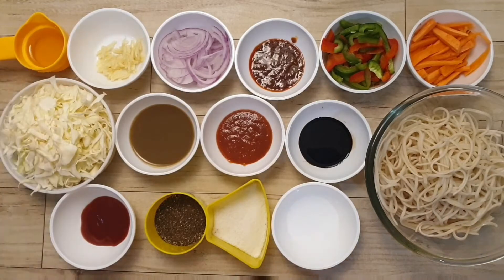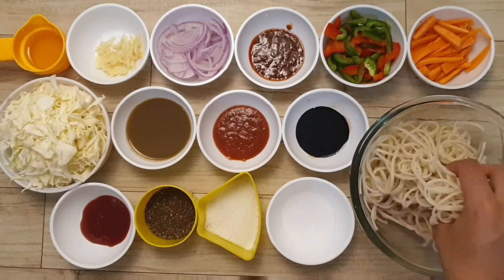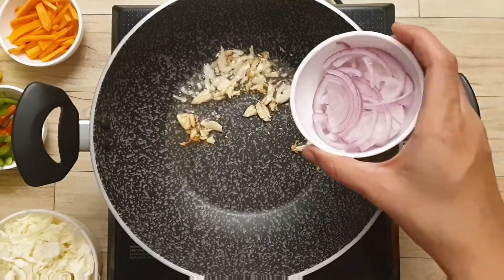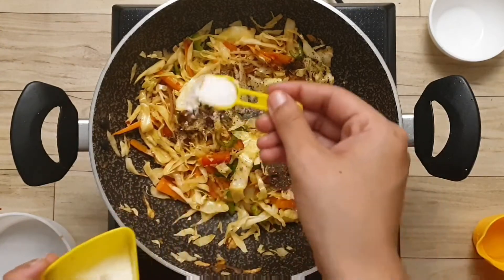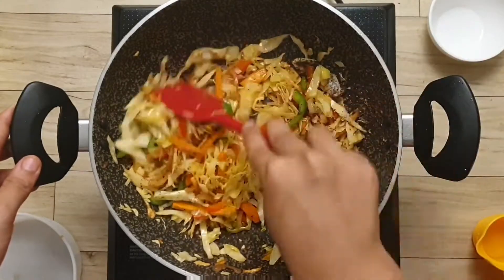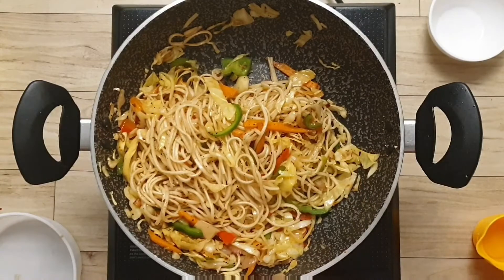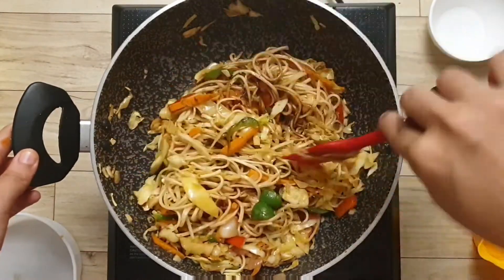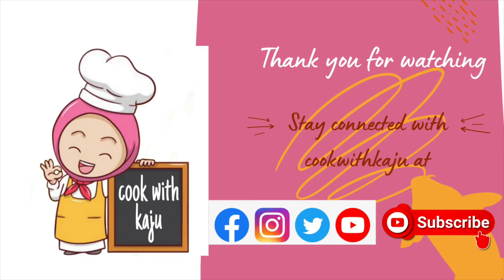स्ट्रीट स्टाइल वेज चाऊमिन | vegetable chowmin recipe in Hindi | Chowmin easy recipe |Cookwithkaju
स्ट्रीट स्टाइल वेज चाऊमिन , vegetable chowmin recipe in hindi , Cookwithkaju Chowmin recipe, chowmin recipe in hindi, vegetables chowmin, vegetable chowmin recipe in hindi,
Streetstyle chowmin recipe ,
स्ट्रीट स्टाइल वेज चाऊमिन, बाजार जैसी चाऊमिन की रेसिपी, chowmin easy recipe, how to make chowmin, veg chowmin ghr pe keise banaye,

✅Ingredients

Oil 3-4 tbs
Garlic clove crushed 5-6
Onion 1 medium
Capsicum ½cup
Carrot ¼cup
Cabbage 1 cup
Noodles ½packet
Schezwan chutny 2tbs
Green chilly sauce 2½tbs
Red chilly sauce 1½tbs
Soya sauce 1½tbs
Tomato catchup 1½tbs
Vineger ½tbs
Black pepper powder ½tbs

Do watch my recent recipes